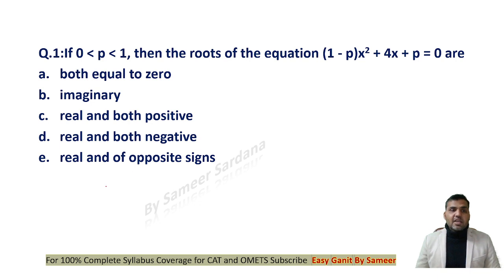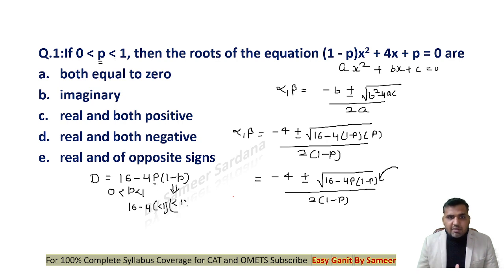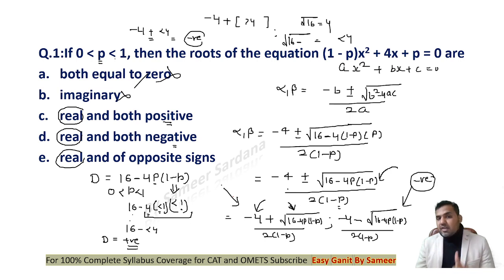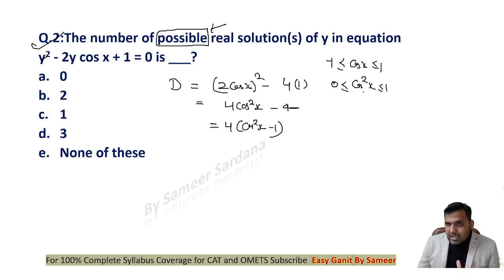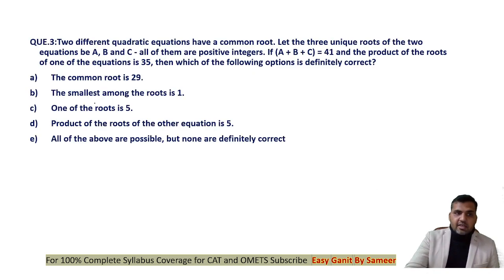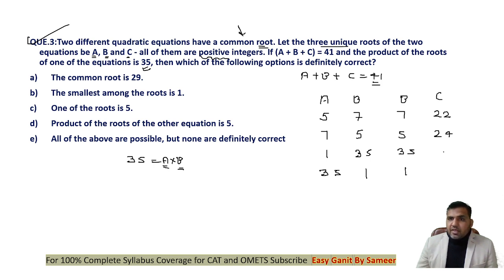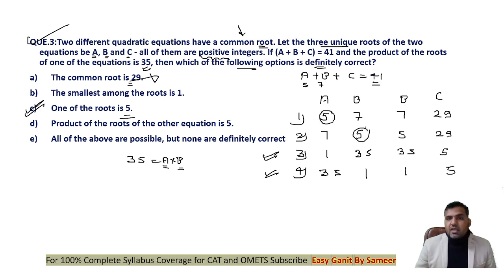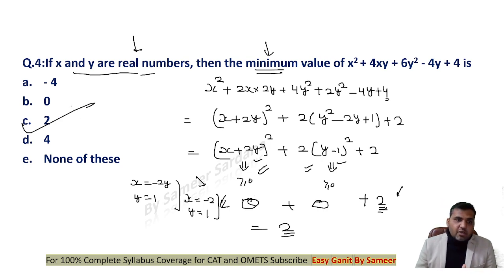Algebra PYQs (XAT 2008-2021) || All Questions || Must Do for XAT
👉👉👉👉Free Workshop Sessions on Algebra covering Must Do Questions of Algebra : Use Code SAMEER.YT to attend these Free  Sessions.

👉There is no plus or Paid Course that provide such Exhaustive Coverage of Syllabus On Quant and DILR .

👉Join My Telegram Group For Regular Updates/Doubt Clearing And Free Mentorship